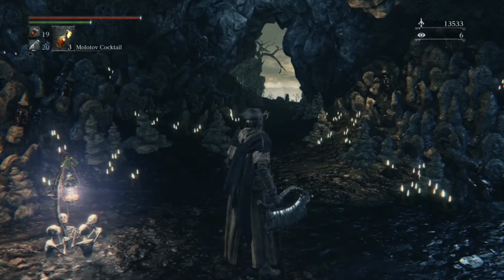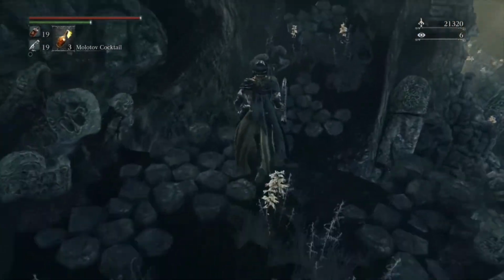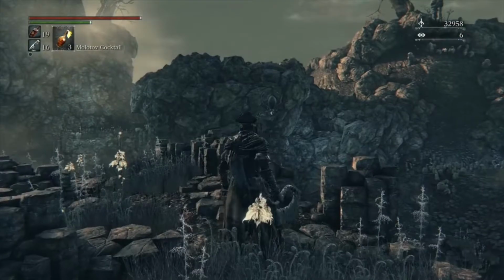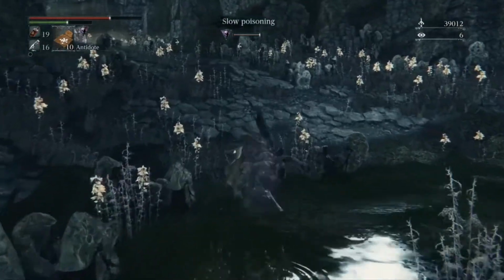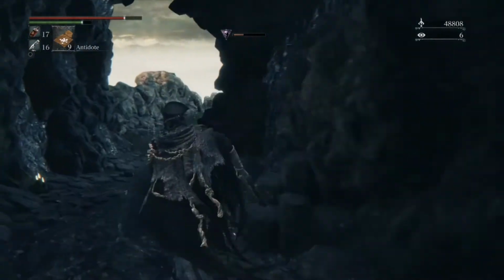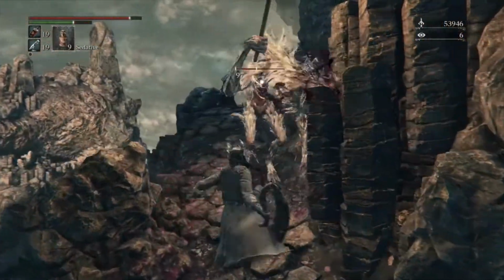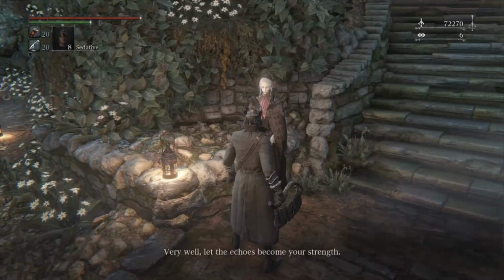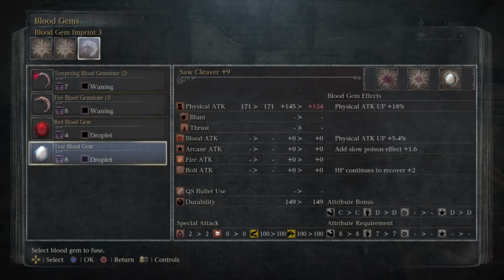Bloodborne Walkthrough Part 19: Nightmare Frontier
Join KITN in exploring the old city of Yharnam, and getting some helpful tips along the way. Parry, dodge, and slash your way through the beautiful gothic horror masterpiece known as Bloodborne. Remember: Fear the Old Blood.

Game info:
Bloodborne is a 2015 Action RPG from renowned Japanese developer FromSoftware exclusively for the PlayStation 4 system. Face your fears as you search for answers in the ancient city of Yharnam, now cursed with a strange endemic illness spreading through the streets like wildfire. Danger, death and madness lurk around every corner of this dark and horrific world, and you must discover its darkest secrets in order to survive.